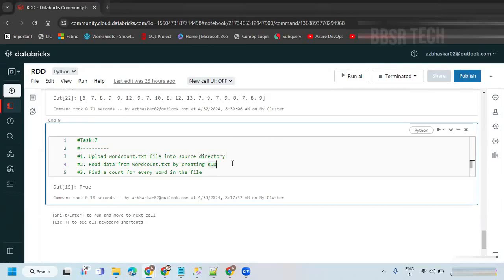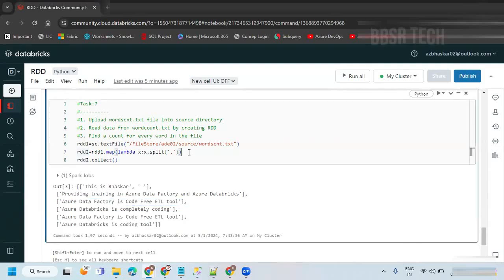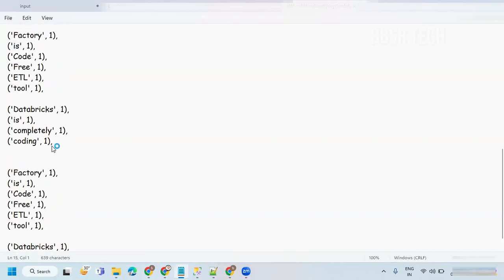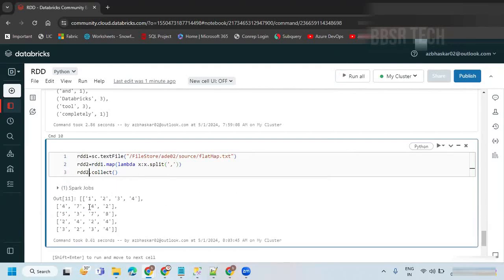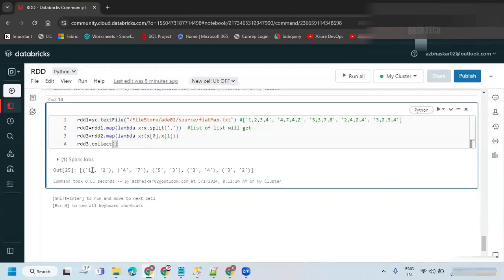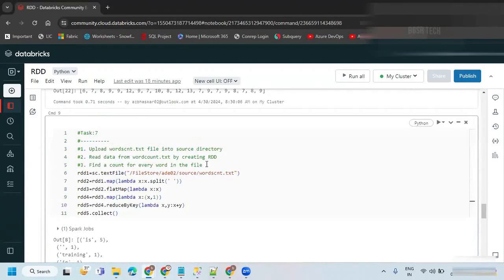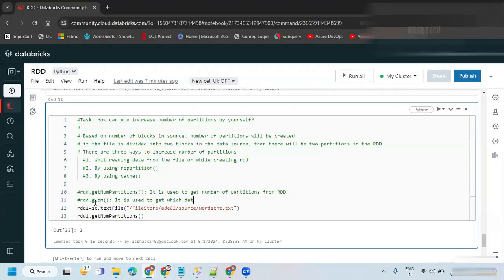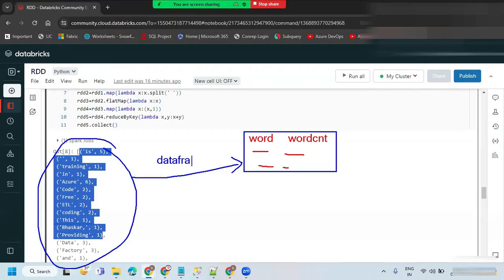Day 39 Azure Data Engg with Data Factory